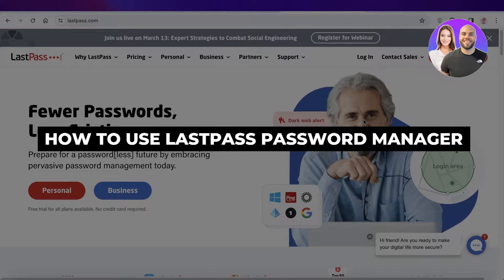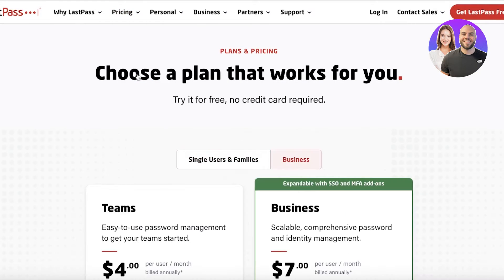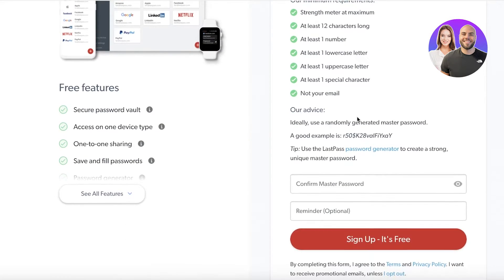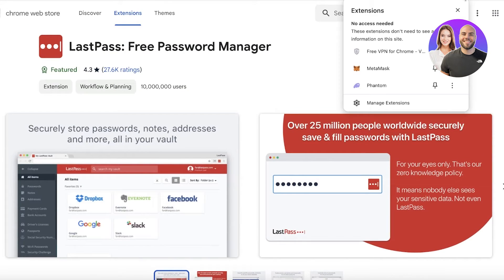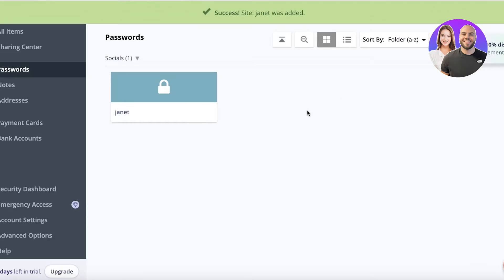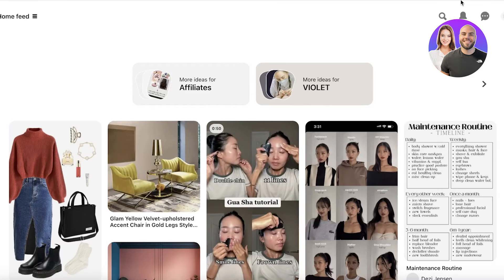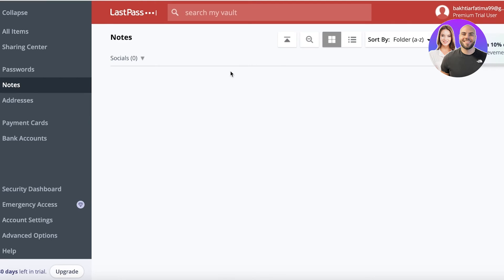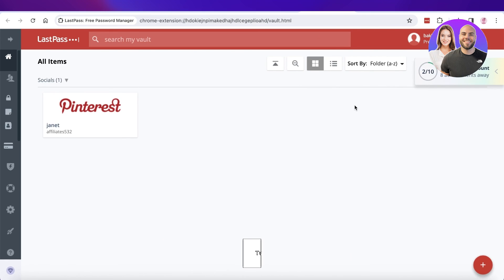How To Publish Wix Website For FREE 2026 (UPDATED WAY)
In this video, we show you step-by-step how to publish a Wix website for free. You’ll learn how to make your site live, customize publishing settings, and get your website online quickly — perfect for beginners and anyone looking to start a Wix website.